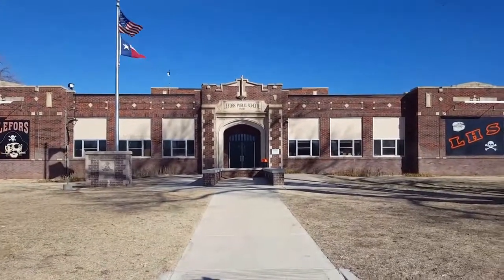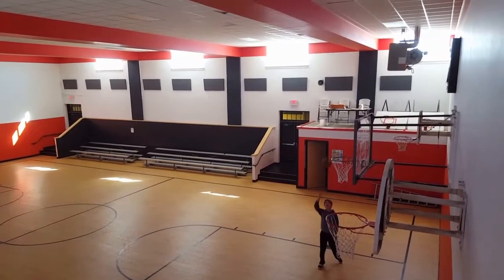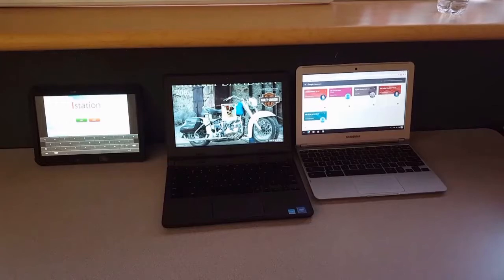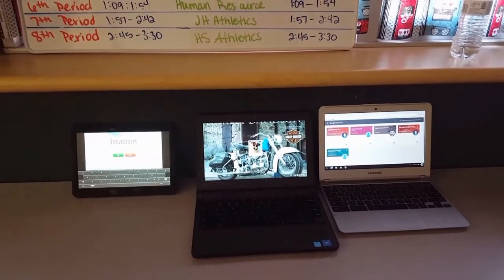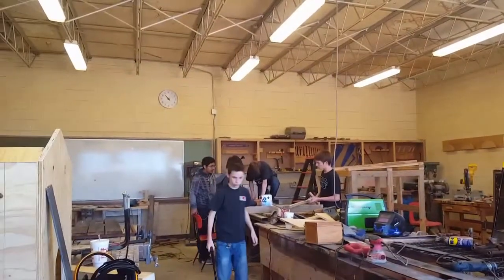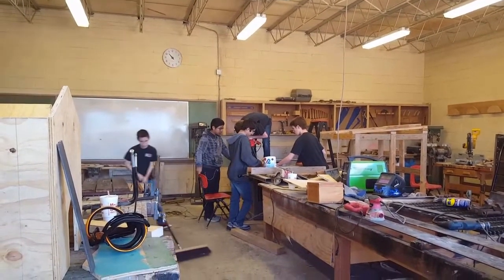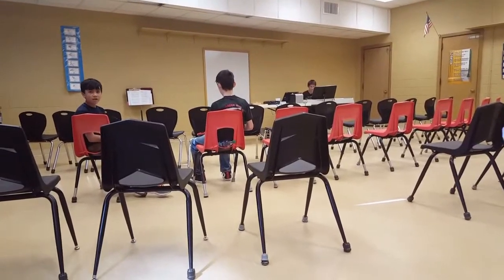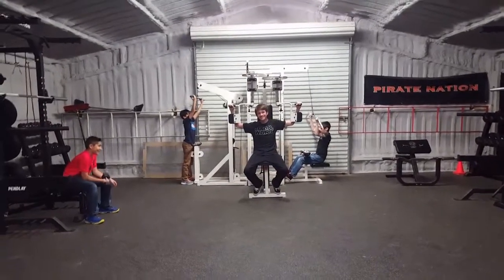Lefors ISD commercial